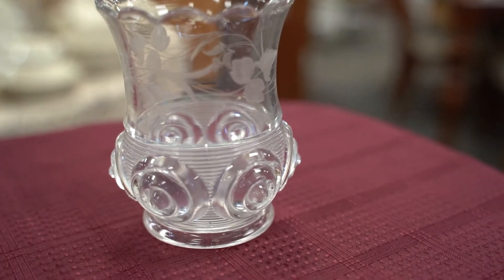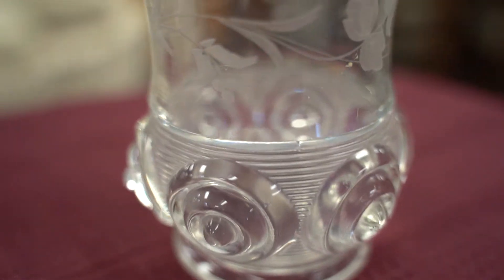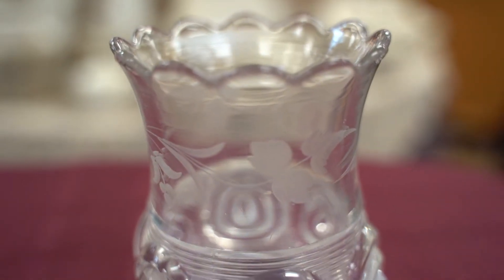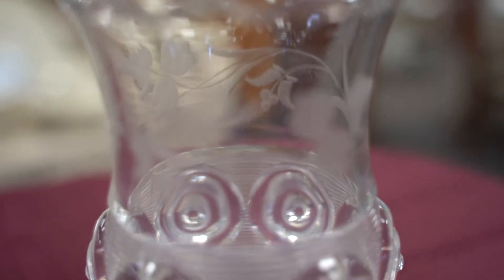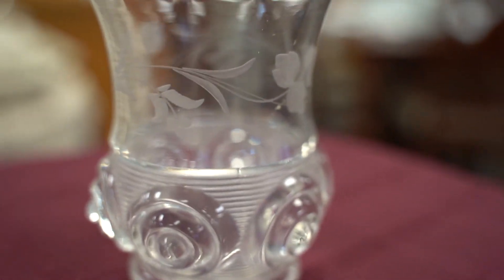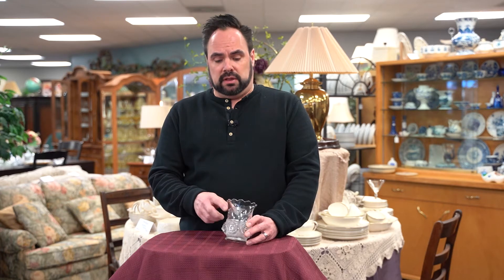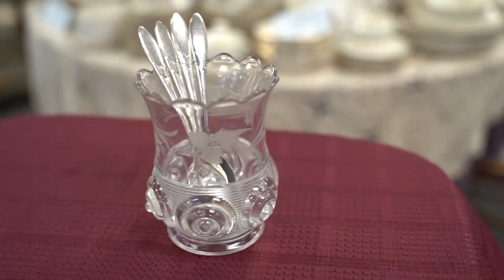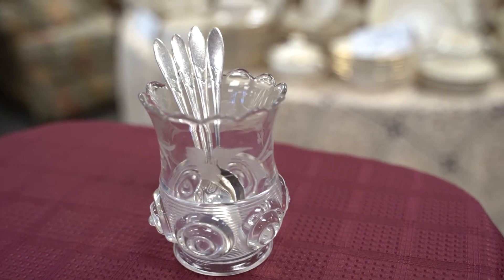Heirlooms Thrift & Gift's Hidden Treasures: Pressed Glass Spooner Dish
In our Hidden Treasures video series, we share the story behind interesting items often found in our store.

This piece is a spooner dish used to hold jelly spoons that are used to spread jelly on toast. It’s made of pressed glass and features a beautiful leaf and vine etching. This piece is from about 1860. It was etched using a small sanding wheel that was operated by a foot pedal.

Note: Although these items may no longer be available, we receive similar items in the store. Stop in to discover your own treasures to take home! Heirlooms supports the work of Hospice of the Red River Valley. Learn more about Hospice of the Red River Valley